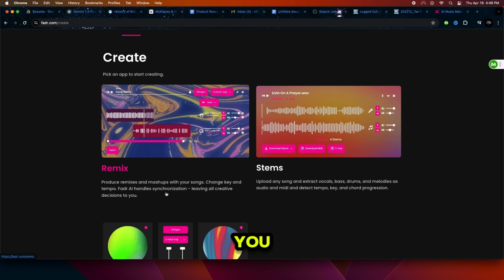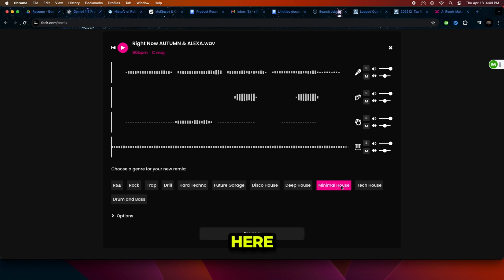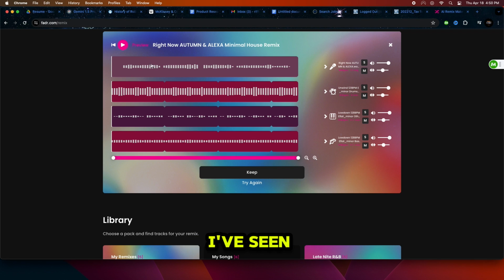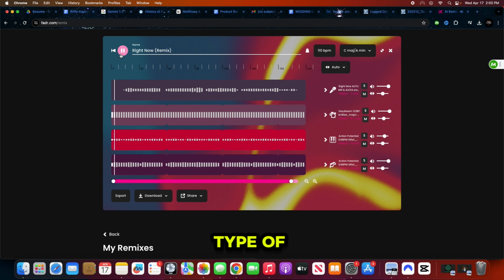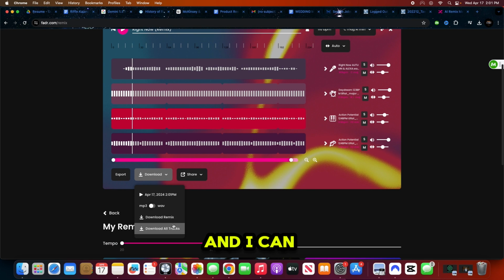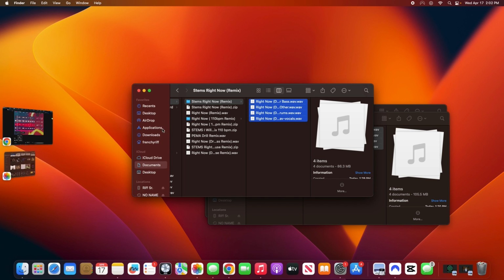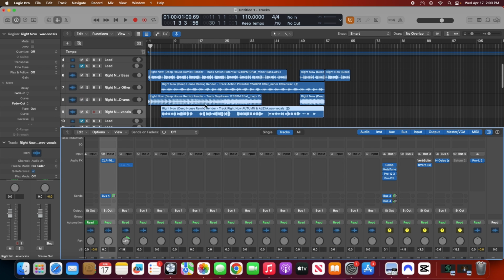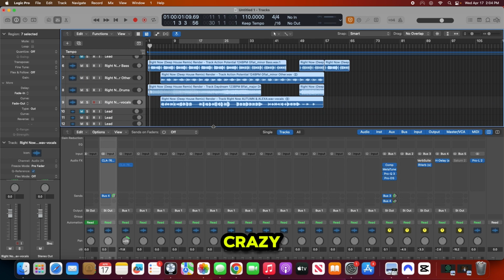AI Remix Generator ONLY TOOK 5 MINUTES TO MAKE THIS!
I was searching for a way to make a house style remix of a pop song using AI and I think I found one of the best tools so FAR. I'm actually a little shocked at what the final product sounded like and it only TOOK me 5 minutes.